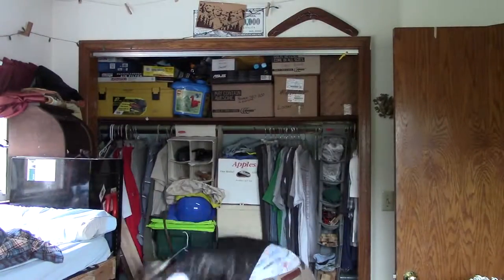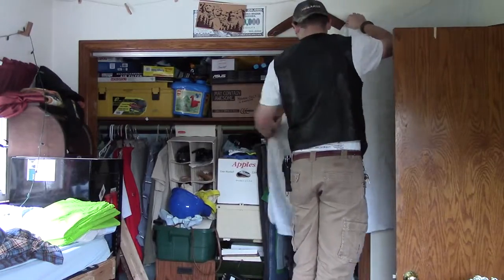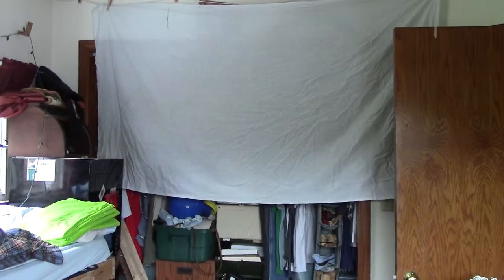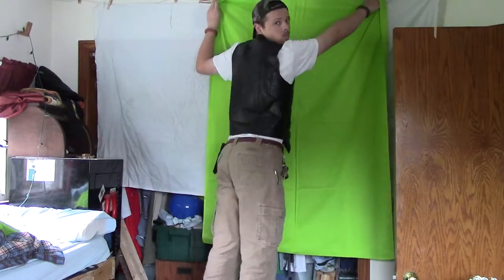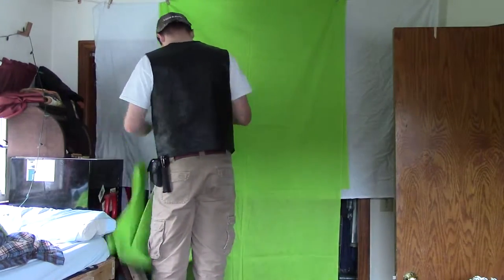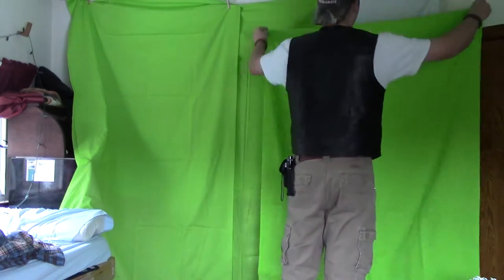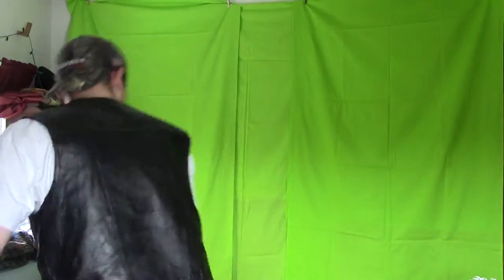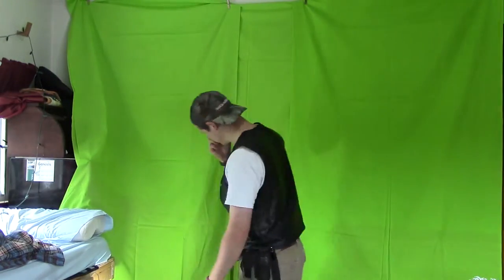Setting Up Studio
A behind the scenes look at what is all entailed in setting up our "studio" to film any greenscreen bits.